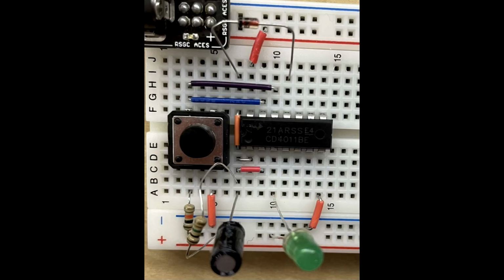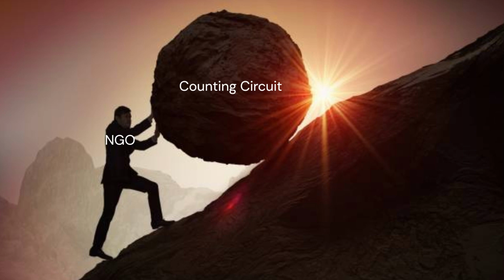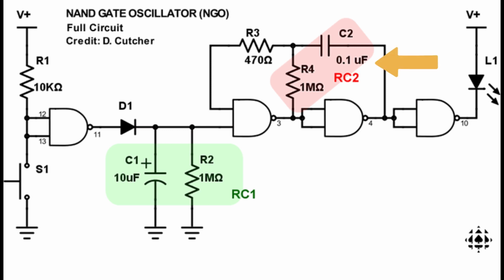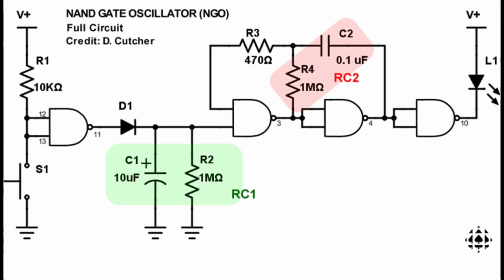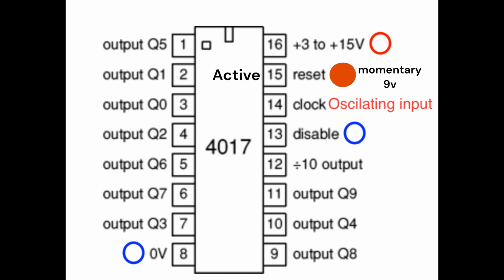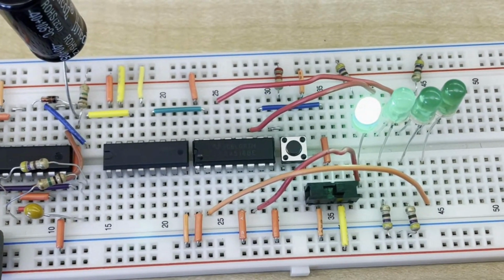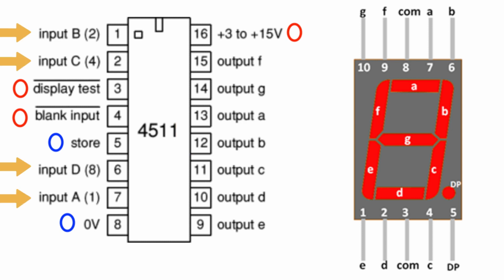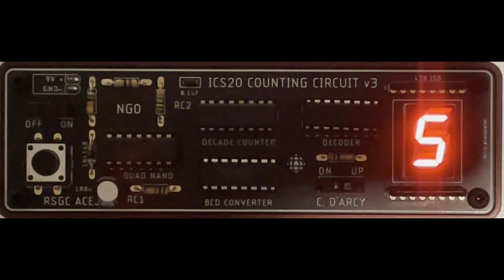The Counting Circuit